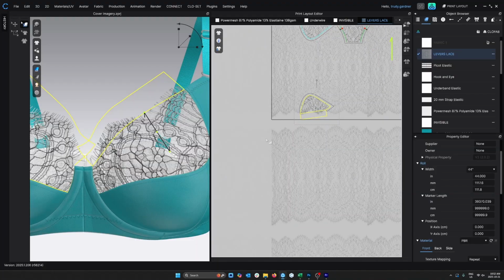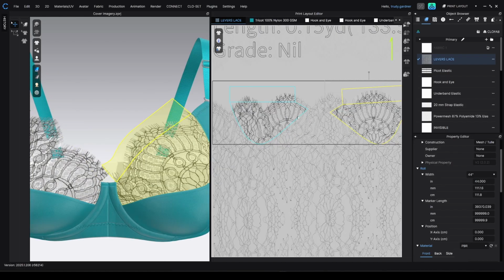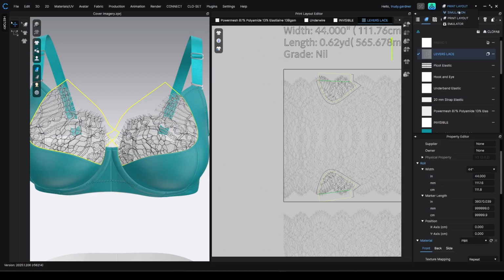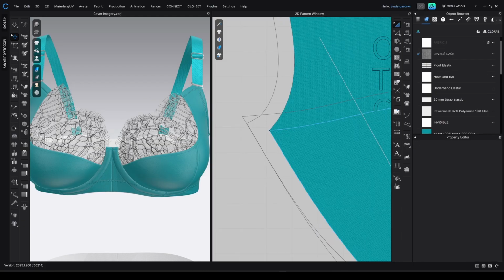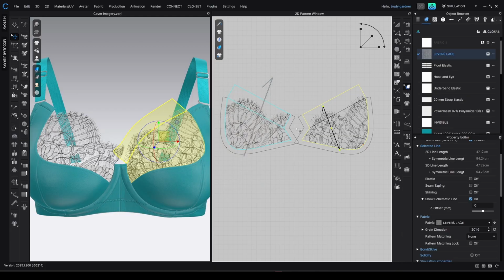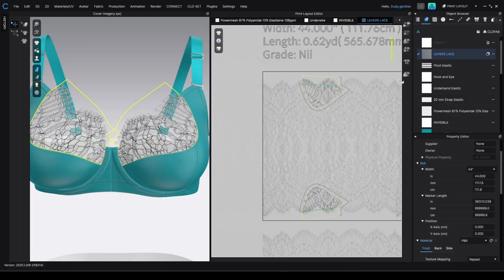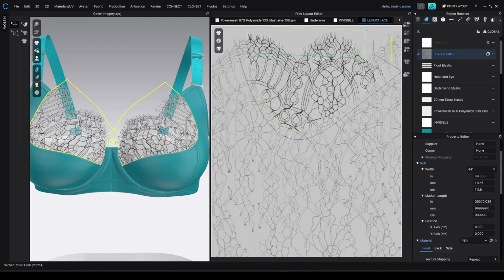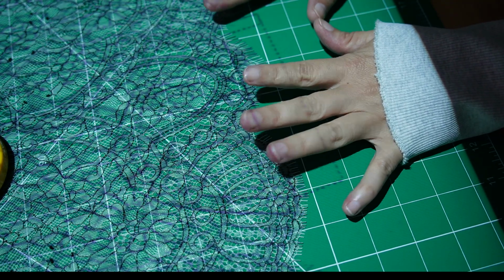Clo3D Refining Lace Placement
Get on the email to find out about my upcoming course Clo3D Advanced Intimate Apparel: Drafting and Constructing an Underwire Bra:

Recommended Books:

Pattern Making for Underwear Design: 2nd Edition

Lingerie Design: A Complete Course